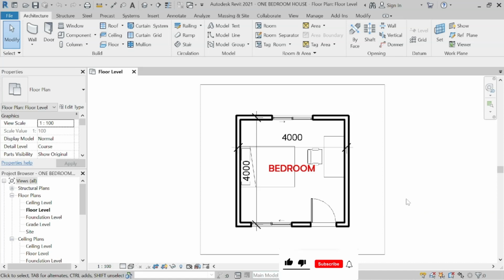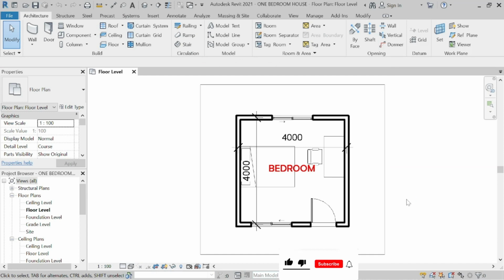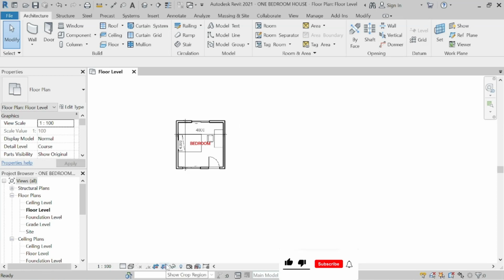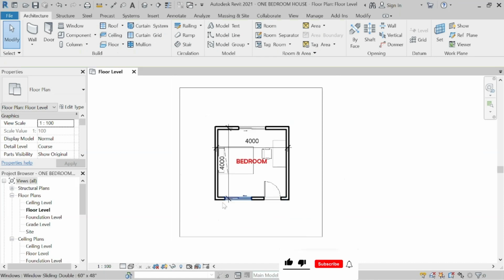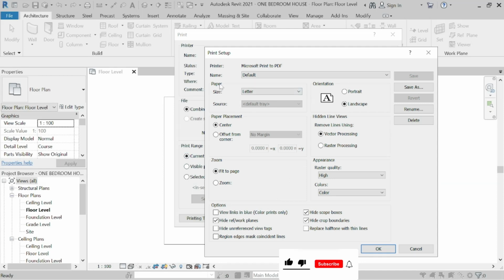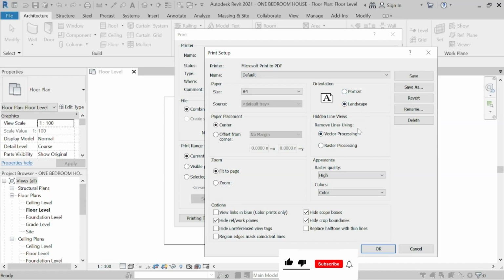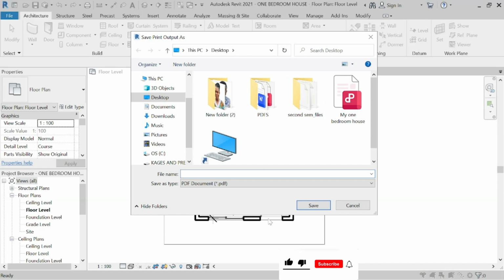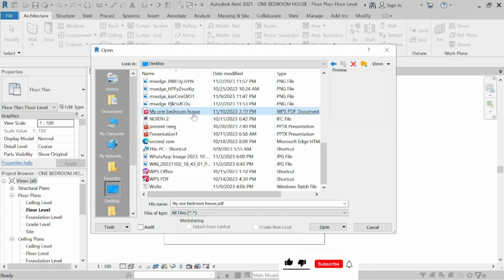How to save Floor Plan as PDf in Revit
In this video I showed how to save Floor plan as pdf in revit without stress..